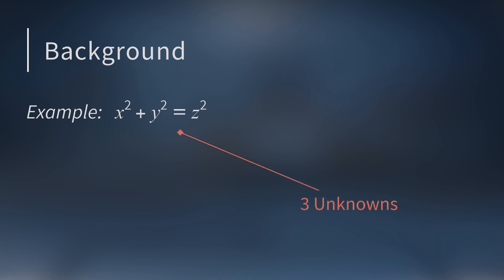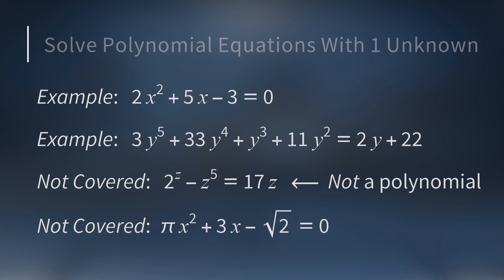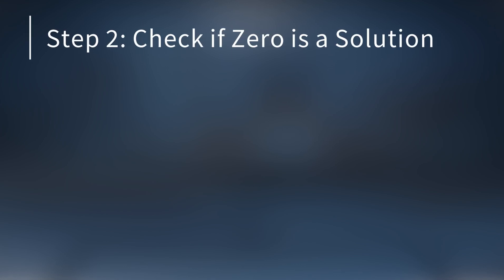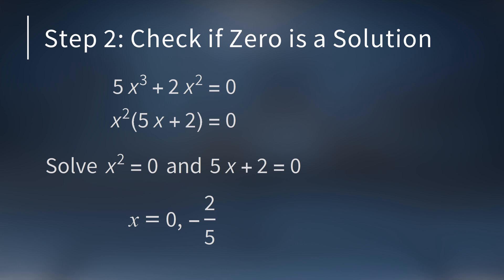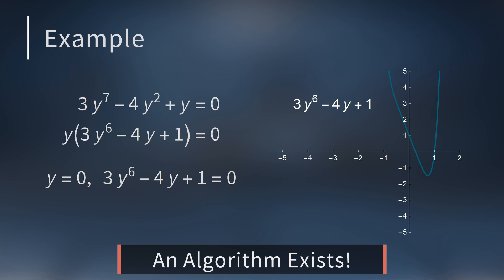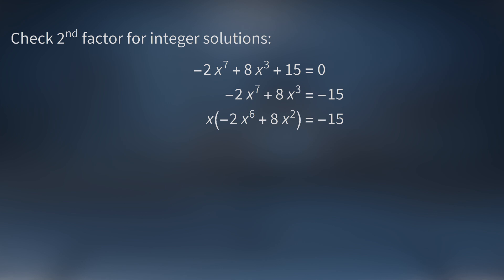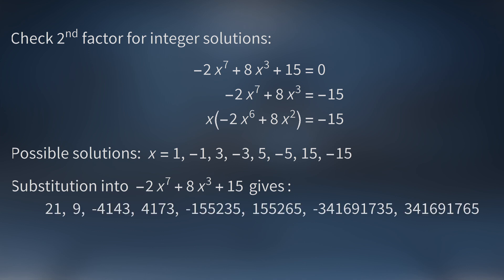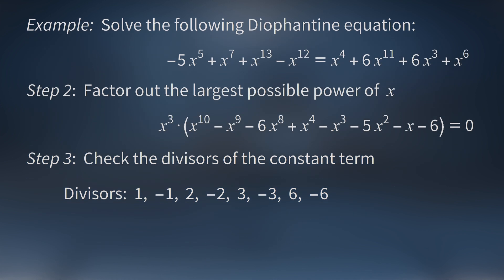Diophantine Equations with 1 Variable ← Number Theory ← Socratica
In number theory, Diophantine equations are those where you are only looking for integer solutions. This restriction sounds like it might make the problem easier, but in fact it results in a mathematical puzzle that are among the most difficult to solve.

In this video we explore the simplest Diophantine equation: polynomial equations with a single unknown. In this case, we can devise an algorithm that is guaranteed to find all solutions, if any exist.